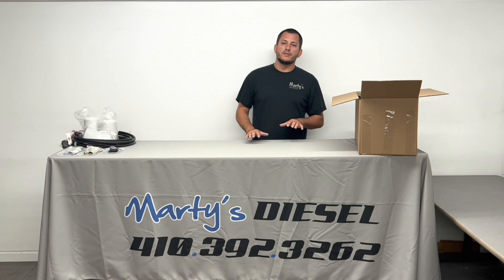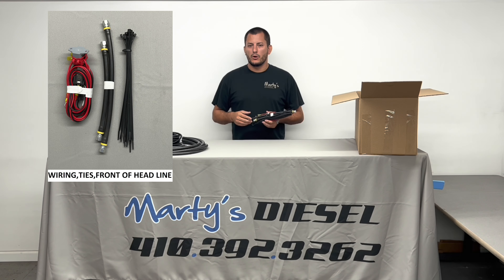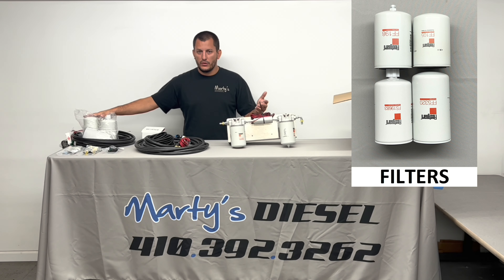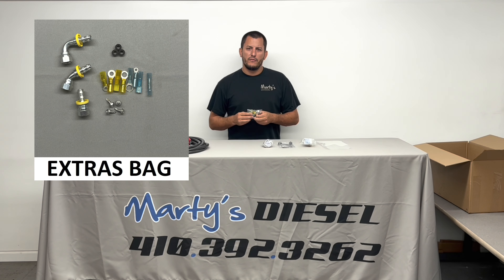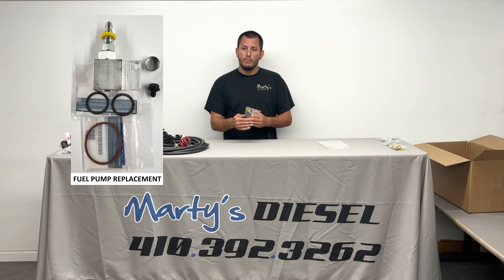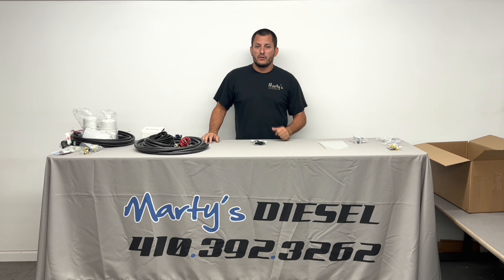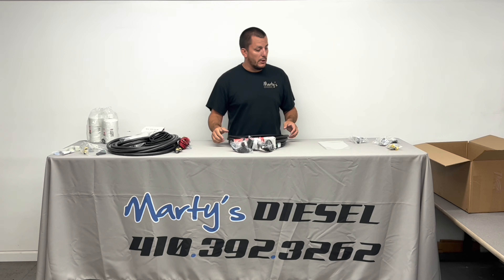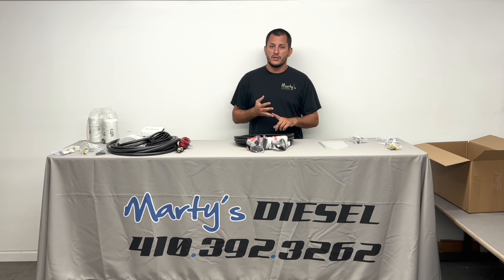Martys Diesel Unboxing Video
In this video I "unbox" the Marty's Diesel OBS Electronic Fuel conversion kit. This kit contains everything you need to completely install it without trips to the hardwarde store. We have thought of everything in this kit and it is the most complete kit on the market that takes care of everything you can imagine. You do NOT have to remove the turbo to install this kit!